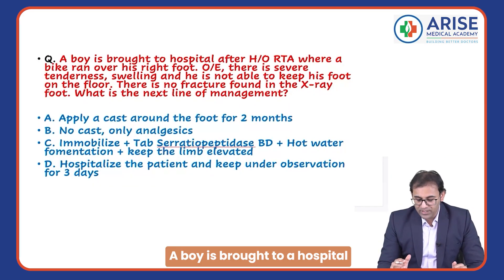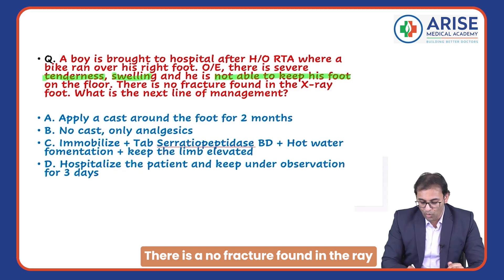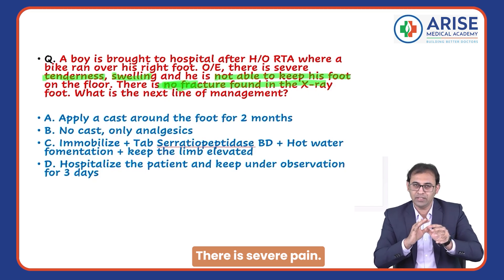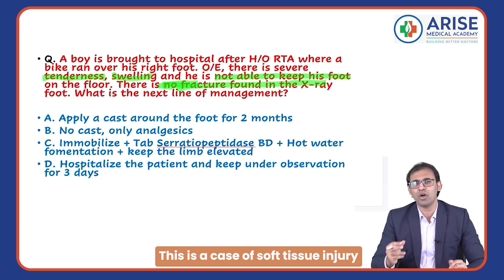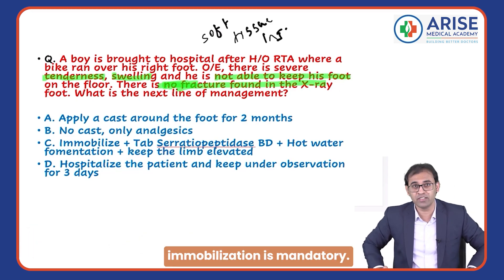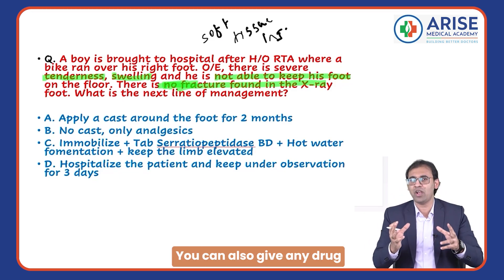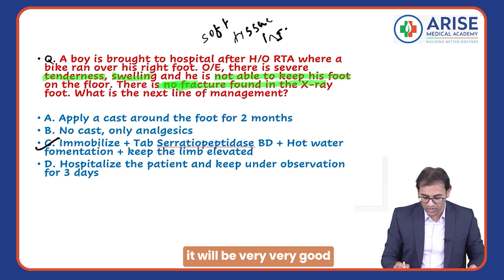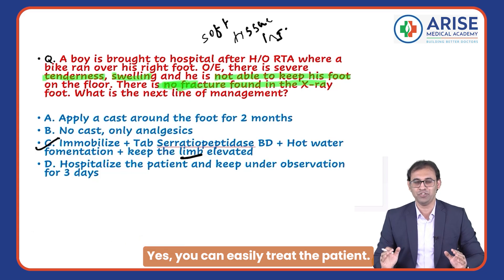Arise Clinical Case Discussion - 23 | Crack FMGE with ease | Dr Nadeem | Arise Medical Academy